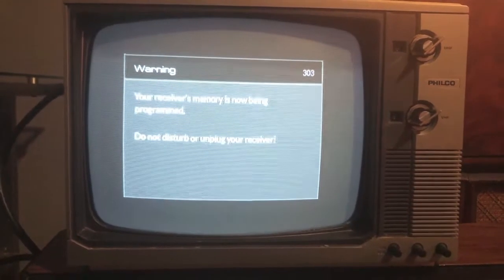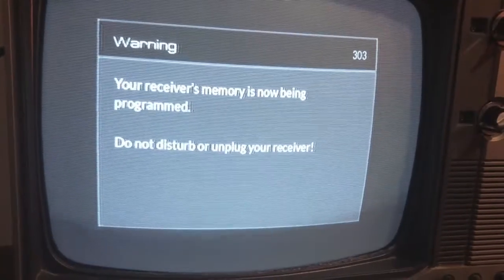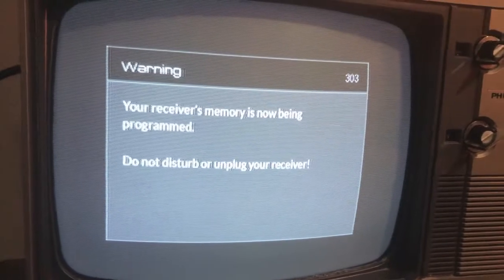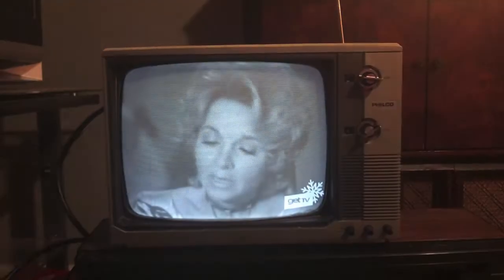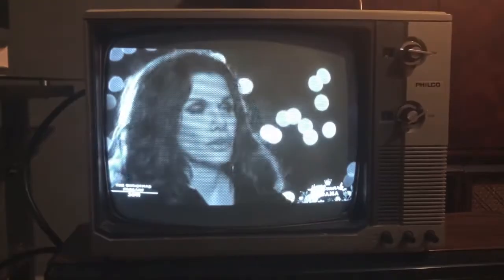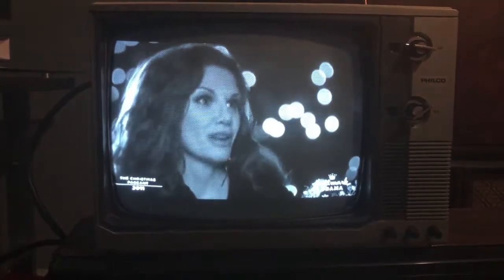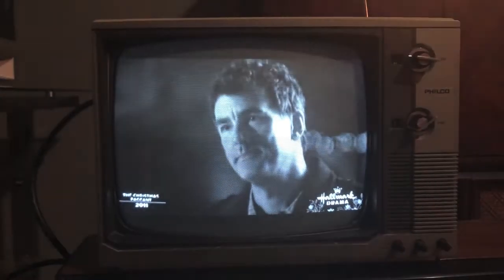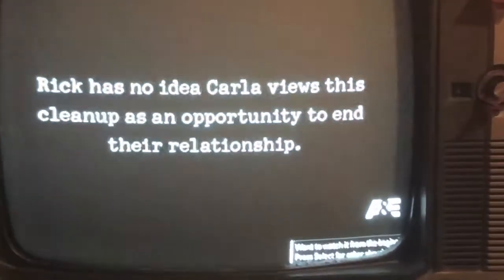1984 Philco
just a short review on this vintage philco tv set i got at the thrift store.
editing sucks because didn't feel like it needed a lot of work lol.